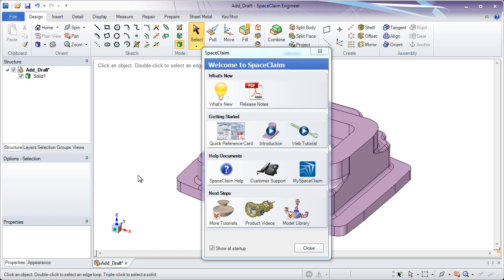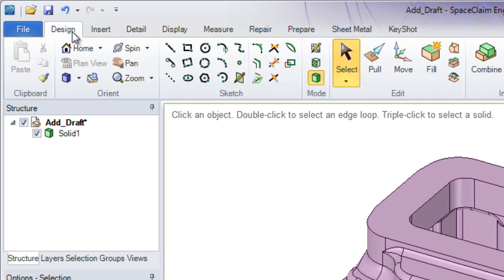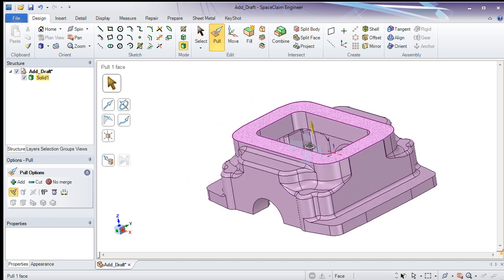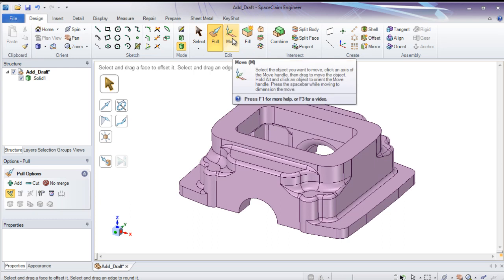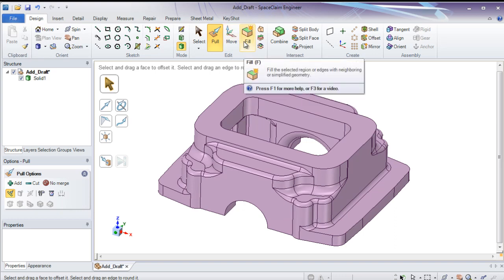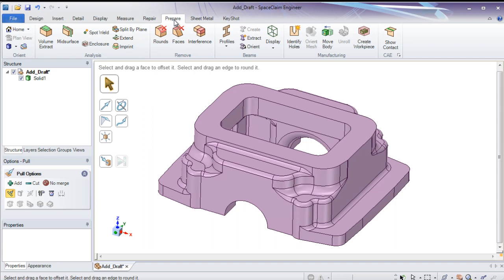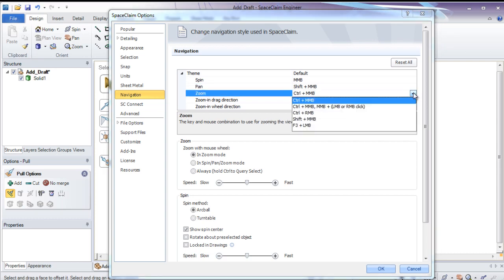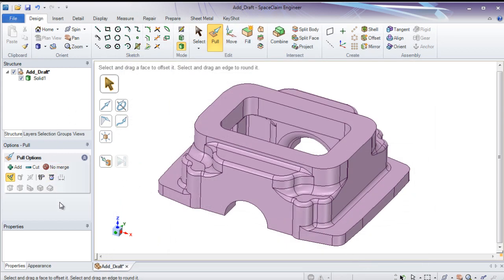1- User Interface